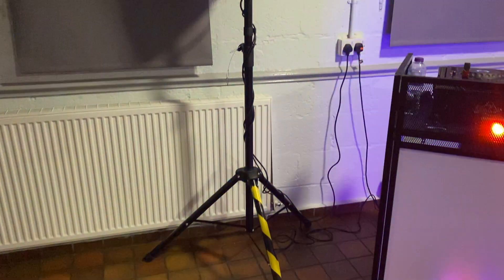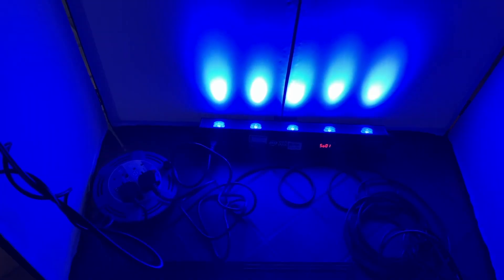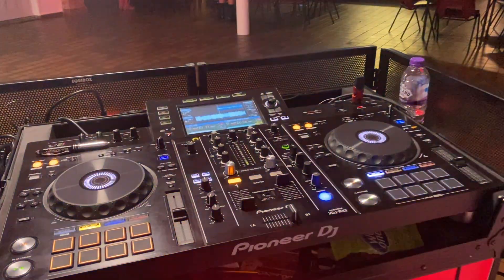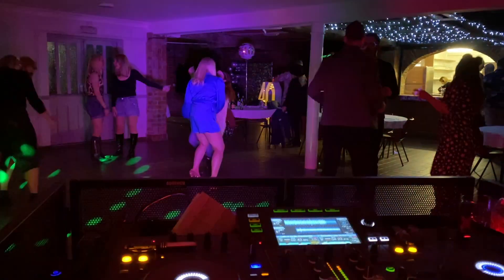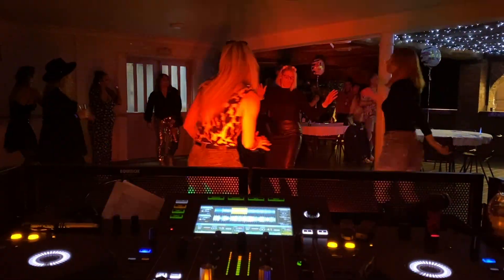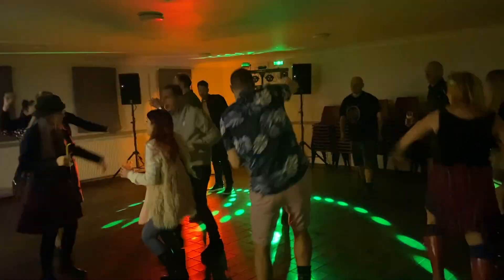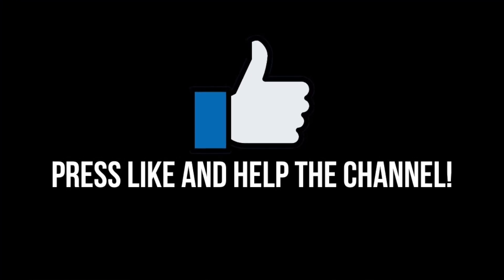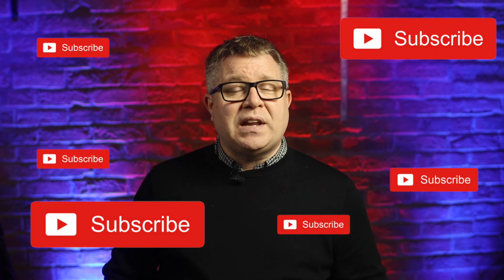DJ Gig Vlog 75% of Guests No Show Birthday Party Strange Times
This DJ Gig vlog is about a party that had an exclusive playlist which was mostly 90’s and 00’s Dance / Trance with a few party tunes thrown in for good measure.

The location is in the centre of Shrewsbury UK in a venue called Darwin’s Community Centre, this is no usual community centre though with a great look and feel and well run and maintained. I’ve done a fair few gigs here over the years.

Right up to the date of the event I was unsure if it would go ahead due to current circumstances!

Equipment I use for my DJ Gigs

Sound Innovations - DJ Equipment Supplier: 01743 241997 (Call for best prices ask for Hannah and say JP said you would get a discount! ;) Sound innovations are a Chauvet DJ Dealer and supply night clubs, mobile DJ's schools and theatres with lighting and sound systems.)

DJ Controllers Players:
Pioneer XDJ RX2 DJ Controller
Pioneer XDJ RX3 DJ Controller - Link coming soon

PA Systems / DJ Speakers:
Yamaha DXR12 PA Speaker (x4)
Yamaha DXS15 Subs (x2)
Makie SM1850 Sub (x1)
HH Electronics TRE 1201 (x2)
HH Electronics TRS 1500 Sub (x1)

DJ Lighting I use at my gigs:
Depending in the type of gig will depend what I use!

Chanvet DJ Colourband T3BT LED Bar (x1)
Chauvet EZLink Q4BT Par Light (x1)
Chauvet 4Bar -  (x1)
Chauvet DJ Gigbar Move (x1)
Chauvet Gigbar
Chauvet 4Play Moonflower Light
Chauvet DJ Intimidator IRC (x2)
ADJ Ultrabar 12 LED Lighting fixtures (x2) (x2)
ADJ Mega Tri Par Profile Plus Par Cans (x16) (x15)
ADJ VBar Pak (1x Pack of 2)
ADJ Pocket Spot Twins (x2)

DJ Furniture:

Equinox Truss Booth (x1)
Equinox Truss Booth Shelves (x1)
Equinox Truss Booth White Scrim Equinox Truss Booth Light Clamps (x1)
Gorilla Flightcase Booth (x1)
1.5m Truss Totem (x2)
Novo Pro Fold Down Totems (x2)

Extras:
Super Cool Sunglasses
ADJ My Go DMX
LED Light I use to see Pioneer XDJ RX2 in the dark

Equipment used to film this video:
Sigma 30mm F1.4 EF-M Lens
Rode Wirless Go Microphone
Rode lavalier Go Microphone
Edited On: Apple iMac using iMovie

About myself: I’m an experienced Open format DJ who always like to share the knowledge and experience I have built up by working at various types of events from Clubs & Weddings through to Corporate events. Currently I DJ three to four times a week mainly at Weddings. I enjoy making and sharing VLOGs about my life as a pro DJ and other events in my life. I hope you find my videos entertaining or useful or even both. I have helped numerous DJ’s get a foothold in the industry. Related Topics: Mobile DJ, Mobile Wedding DJ, Wedding DJ, DJ Gig Log. Learn to DJ a Wedding by watching my videos and getting ideas how to be a wedding DJ